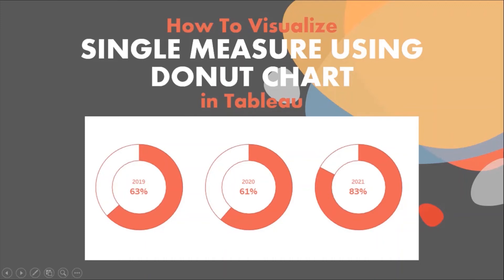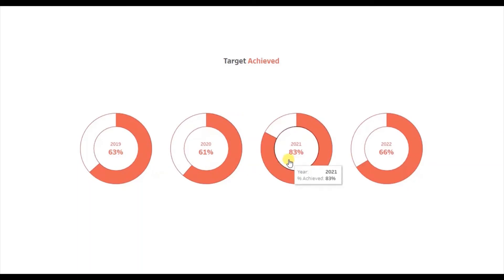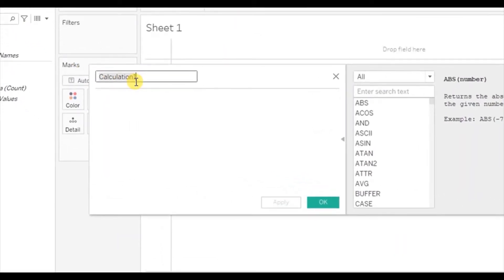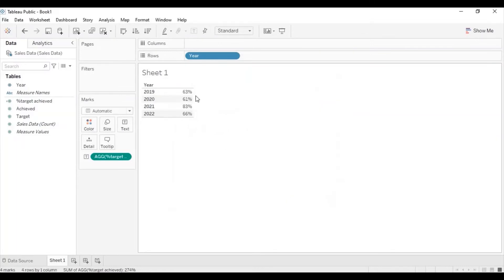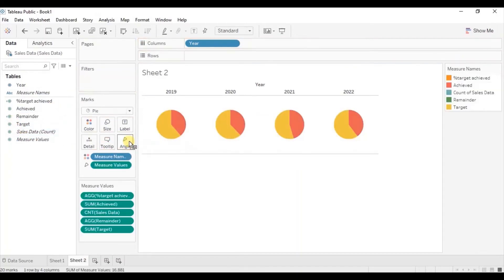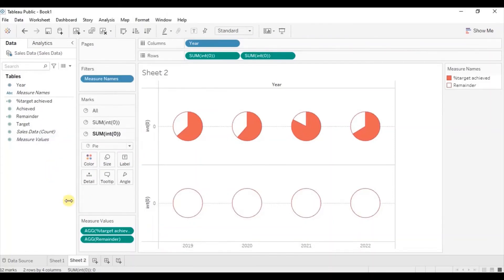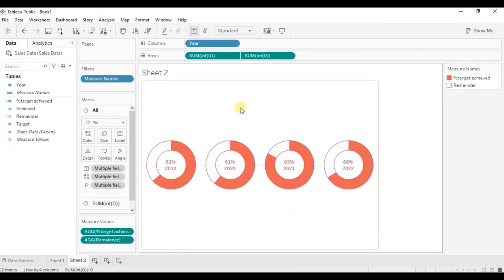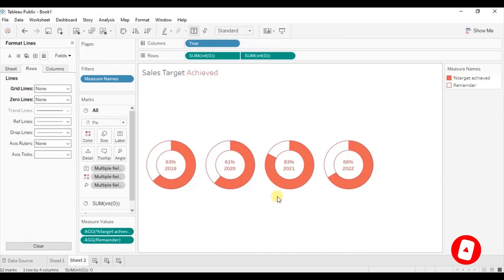How To Visualize Single Measure Using Donut Chart In Tableau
This tutorial will guide how to visualize single measure using donut chart in Tableau.